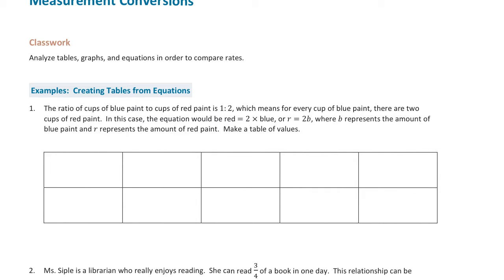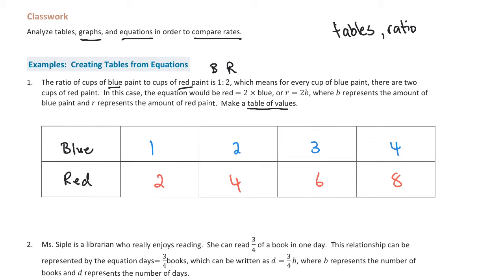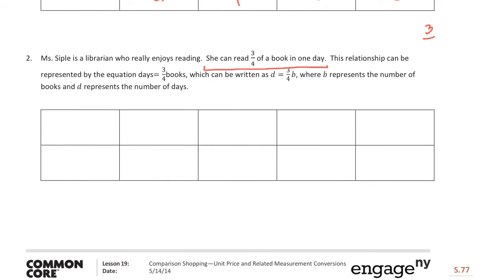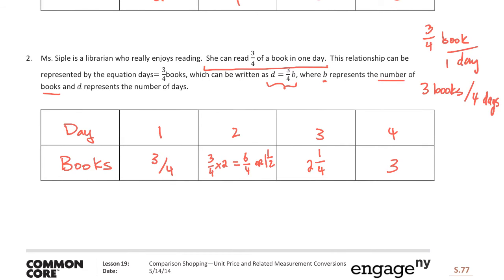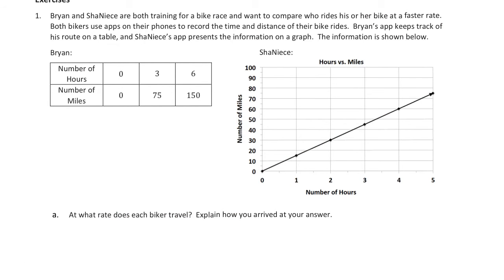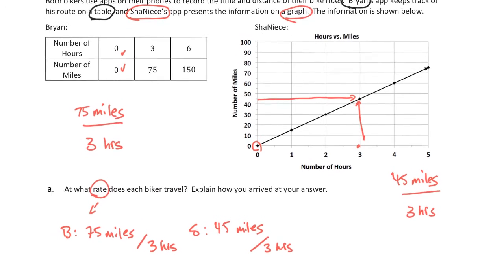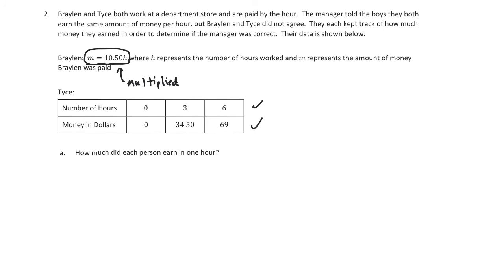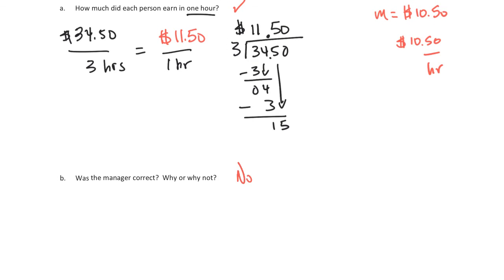L19 Rate Comparison